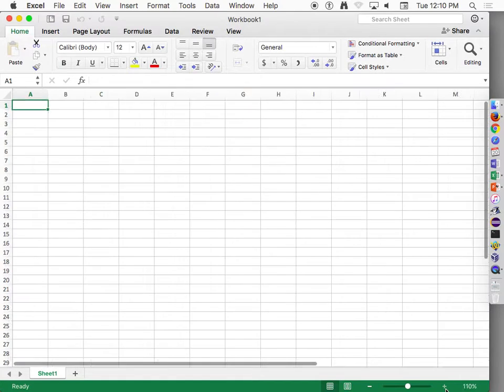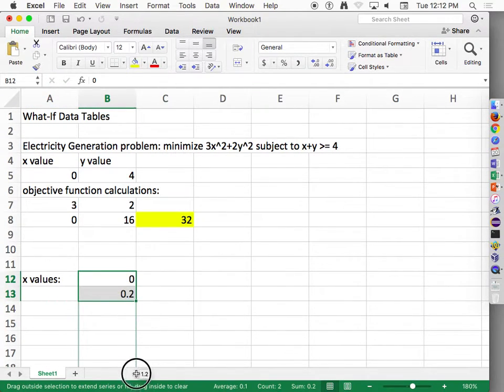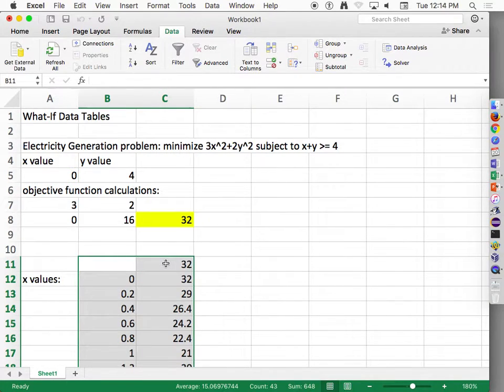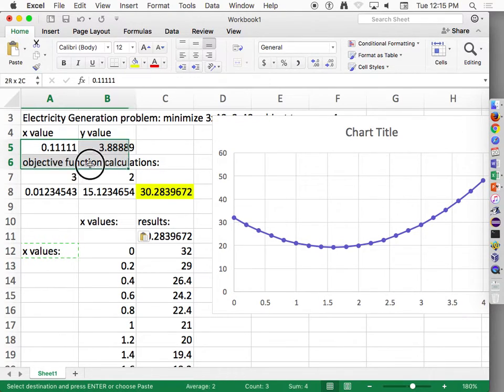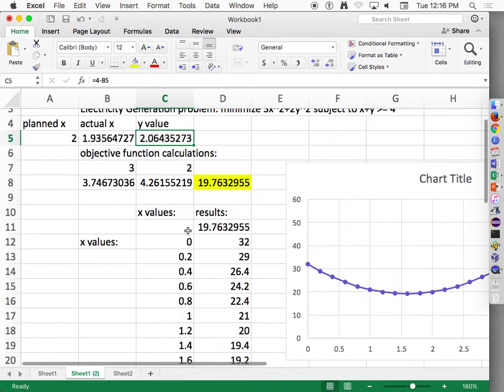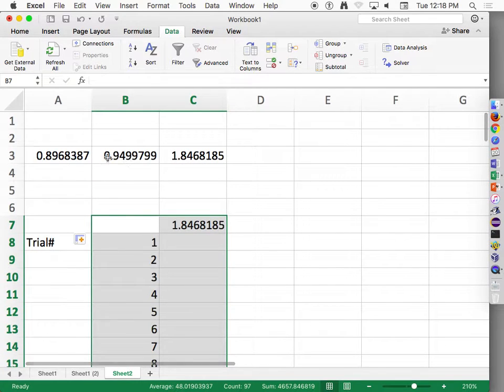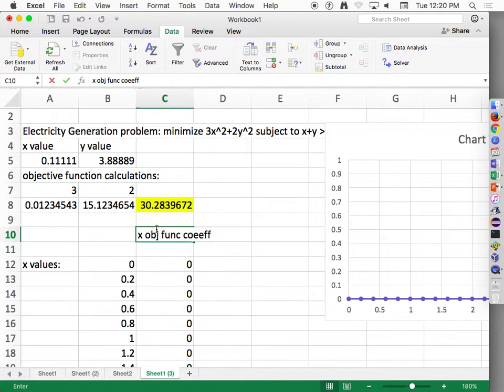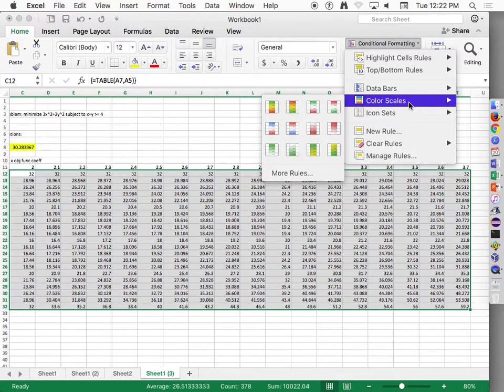m319 techbonus what if data tables